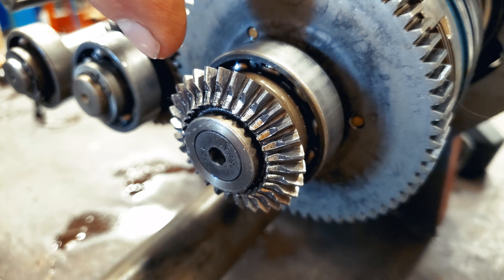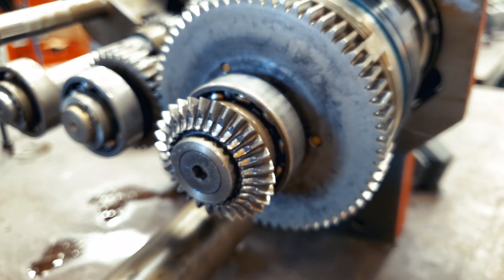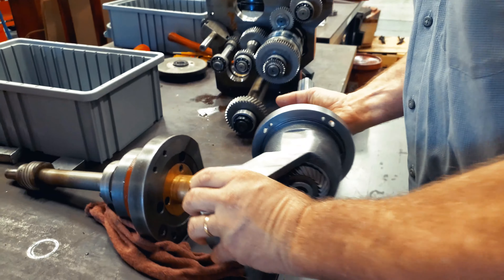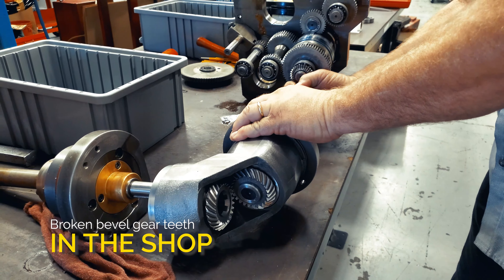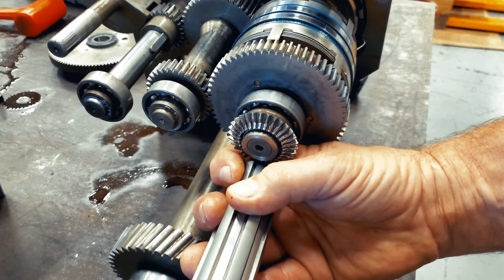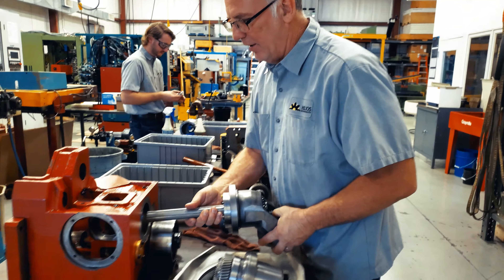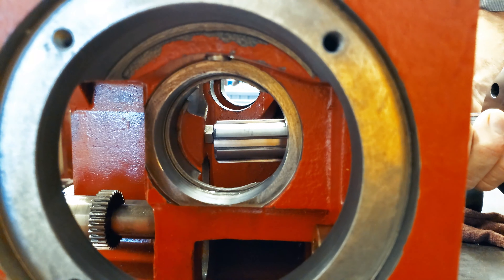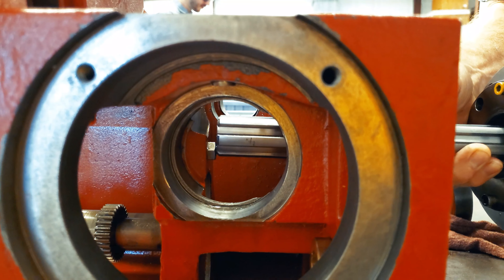In the Shop: Broken Bevel Gear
Following last week's video Mr. Hillary explains the negative impact of changing the hobber's hard over-travel switch.

Helios is a factory-authorized service provider for Koepfer hobbing machines, and it is also a Fanuc Authorized CNC System Integrator.